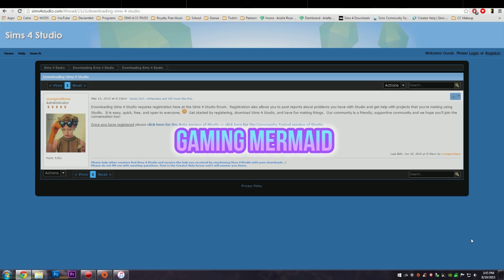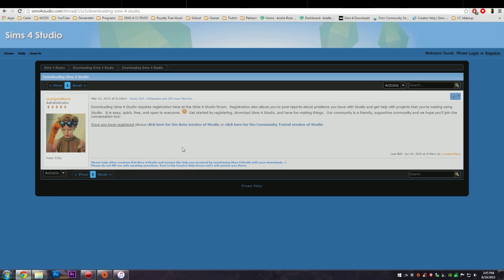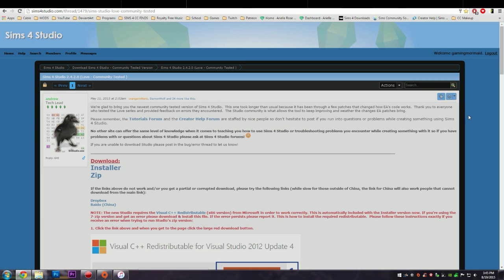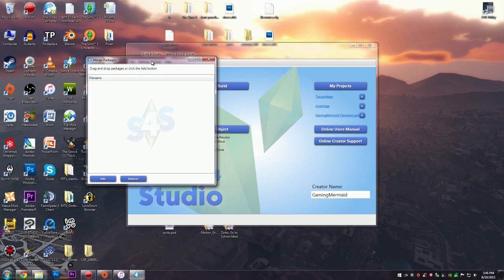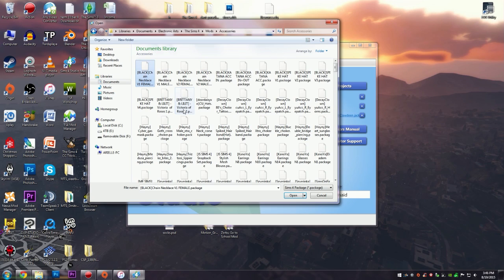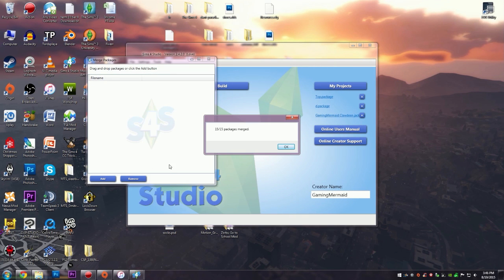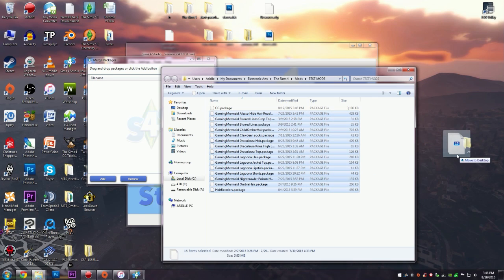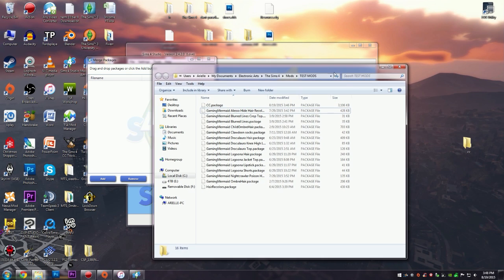The Sims 4: How to Merge CC .Package Files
Hey everyone! I found out how to merge CC .package files together to help make your game run faster and your CC easier to organize for The Sims 4. Hope this helps! :)

Origin: MermaidArielle

Computer Specs:
OS: Windows 7 Professional 64 bit
Case: Corsair Graphite Series Arctic White 760T
CPU: Intel Core i7-5930K
Motherboard: Asus X99-A
RAM: 16GB Crucial Ballistix Sport DDR4 2400
GPU: EVGA GTX 970 Superclocked 4GB
PSU: EVGA SuperNOVA 850G2
SSD: Crucial MX100 512GB
HDD: HGST Deskstar NAS 3.5-Inch 4TB 7200RPM
CPU Cooling Fan: Nocuta NH-U12S
Microphone: Blue Snowball
Recording program: Mirillis Action
Audio recording: Audacity
Editing Software: Adobe Premiere Pro CS6